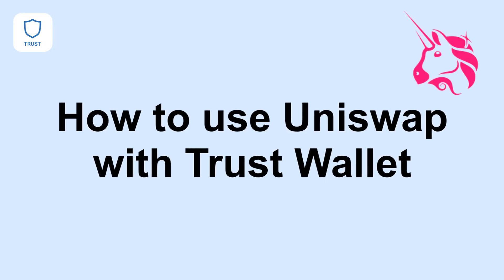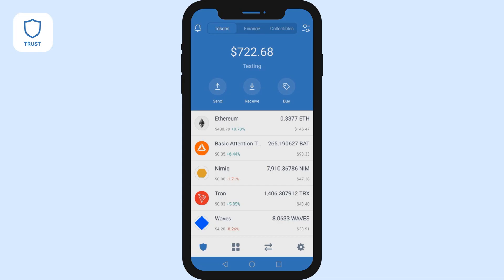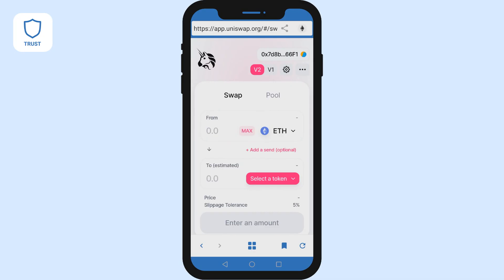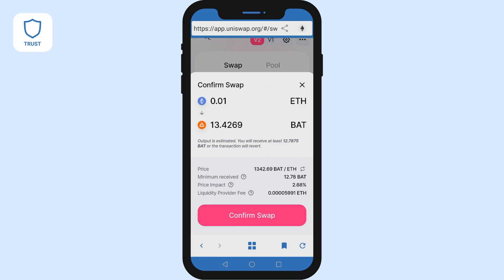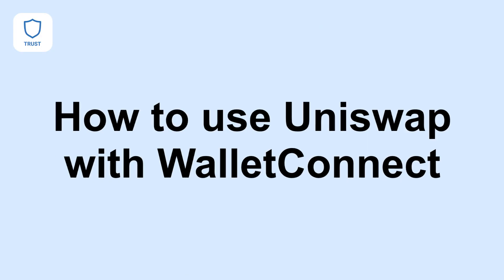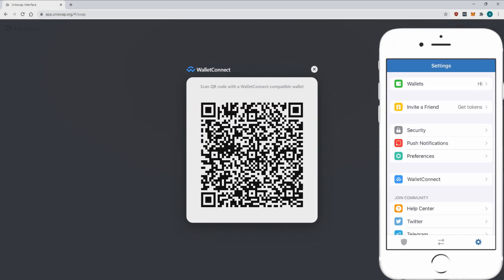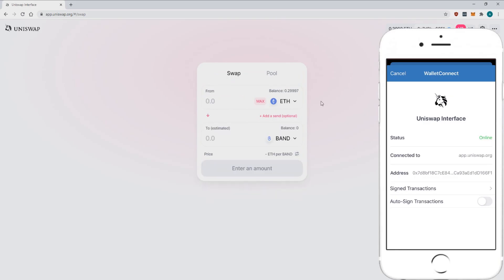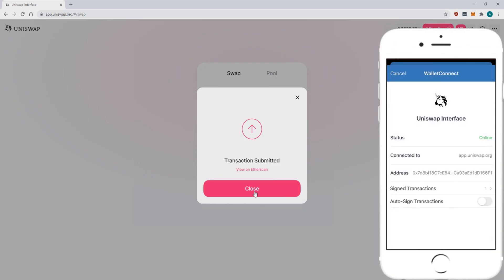[OUTDATED – Watch New Version: Link in Description 👇] How to Use Uniswap with Trust Wallet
— as this video features an outdated version of the Trust Wallet user interface.

Learn exactly how to use Uniswap with Trust Wallet!

00:14 for Dapp browser
1:10 for WalletConnect